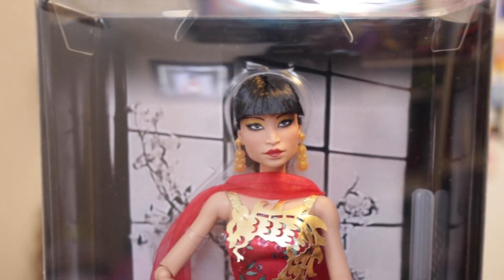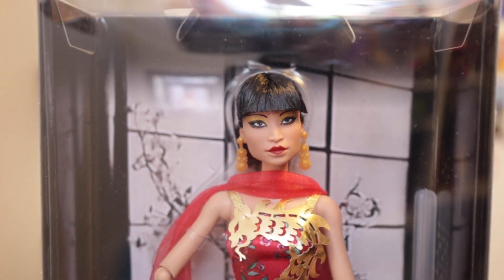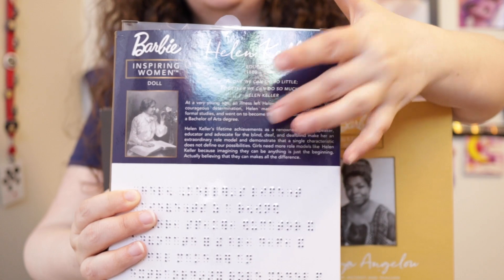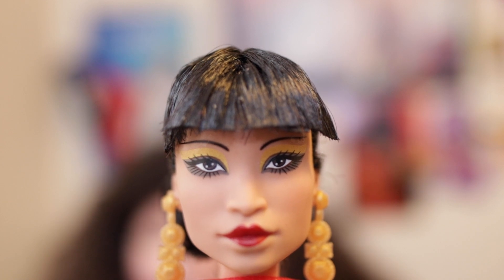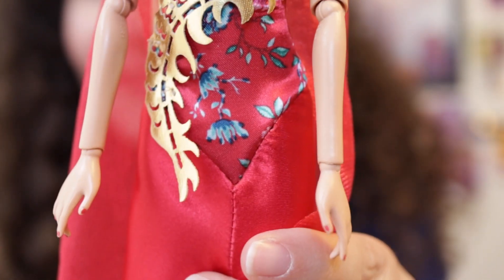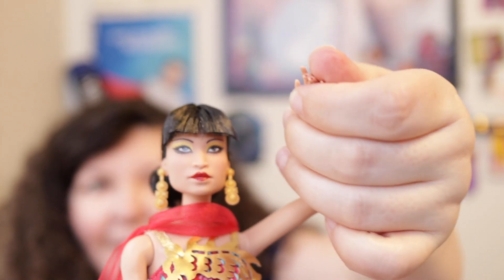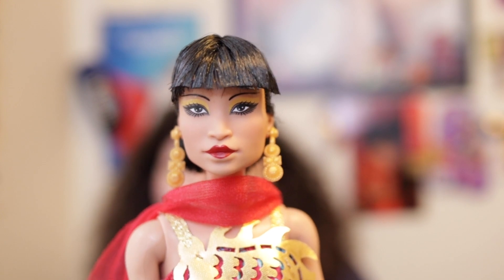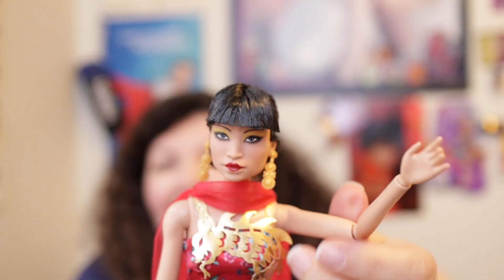NEW Anna May Wong Barbie Inspiring Women Series Review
NEW Anna May Wong Barbie Inspiring Women Series Review for Grownup Gift-Givers and Adult Toy Collectors. Also, happy Asian American and Pacific Islander Heritage Month! What do you think of her? Do you have any Barbie dolls from this series? Have you seen any of Anna May Wong's movies?

Amazon US Link to doll (buy once it’s available from Amazon and not third party vendors!)

If you use the link to buy a doll or anything you want, I make a small commission at no cost to you which helps the channel out and I greatly appreciate it!